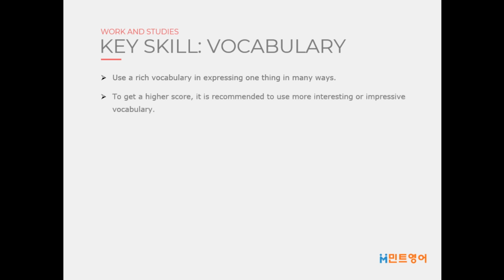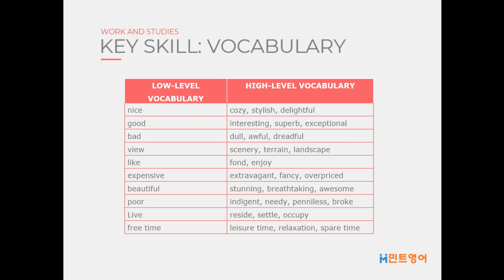IELTS STEP 3 UNIT 1 C2,L1